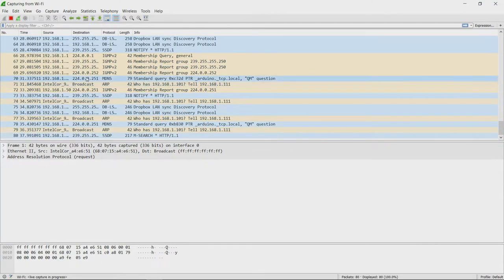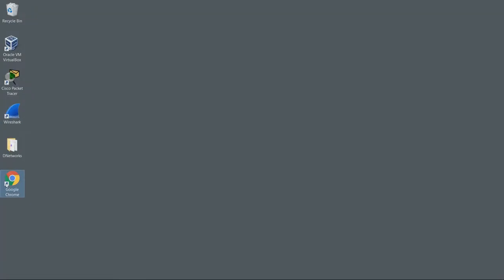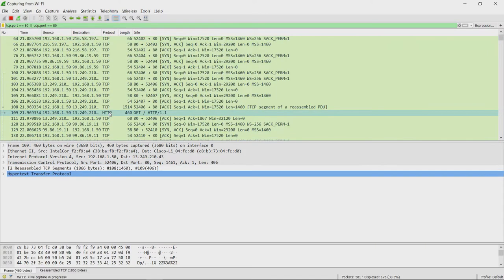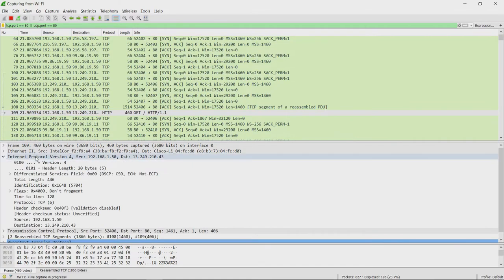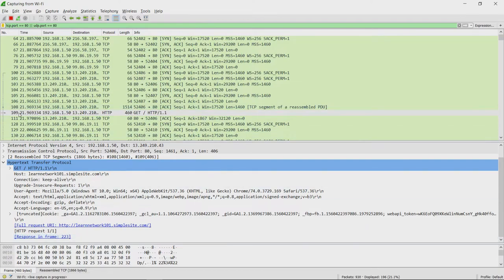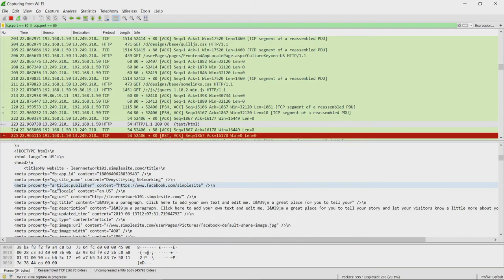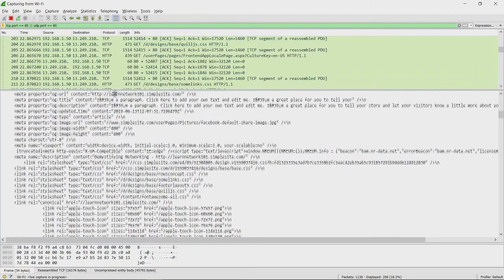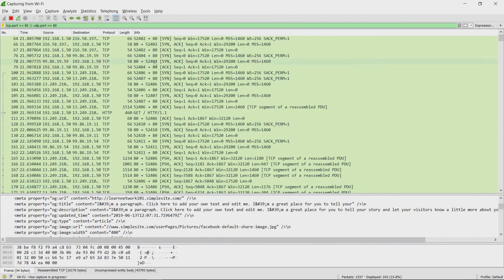Week 1: Network data captured while requesting a website.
Taking it further we will see a request from a browser is sent to a websites server the response the server sends back in the form of the web page that was requested.